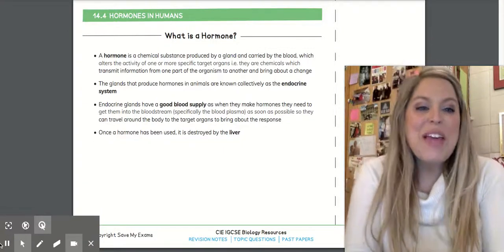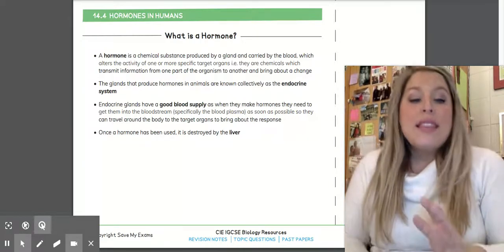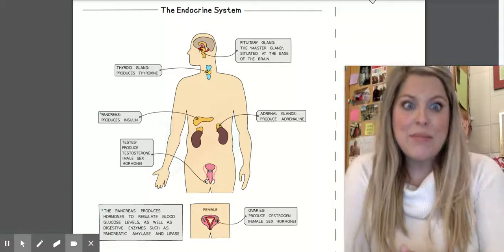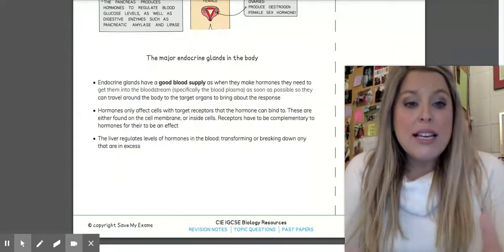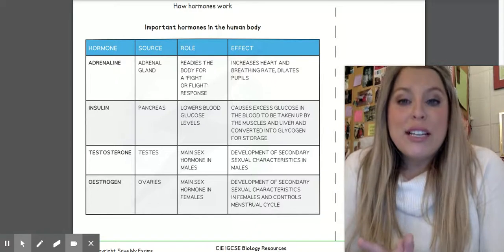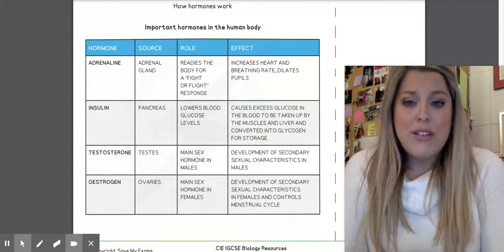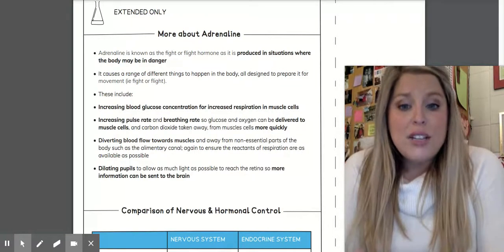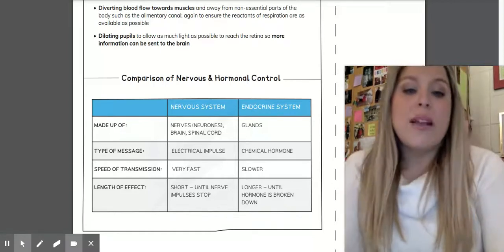14.1 Hormones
IGSCE Biology
Unit 14 Hormones & Homeostasis
14.1 Hormones